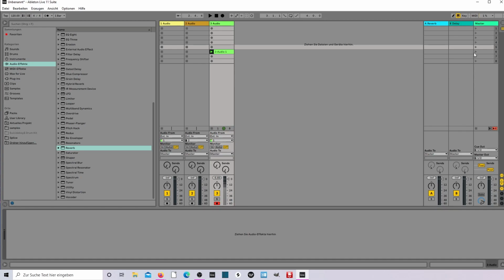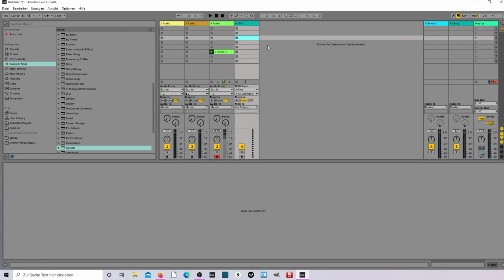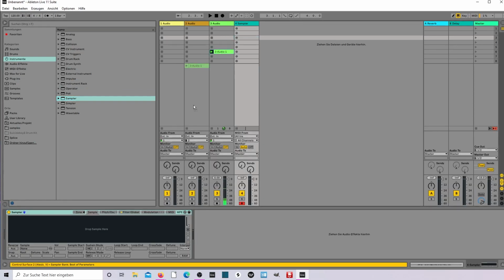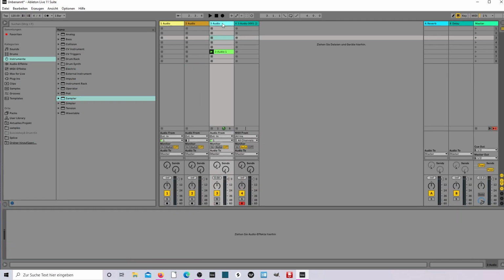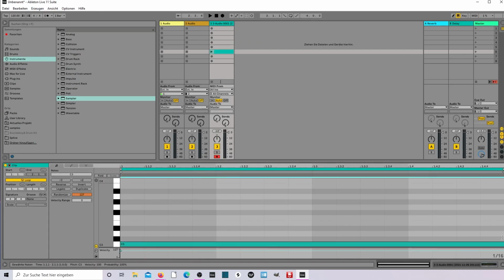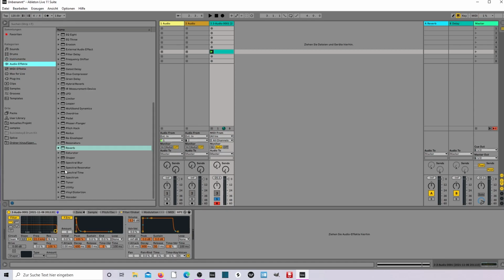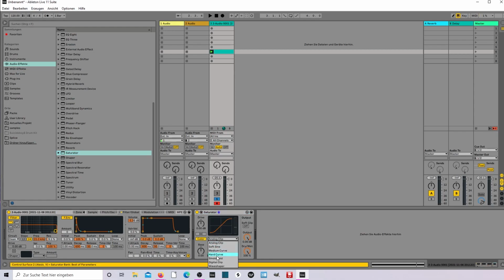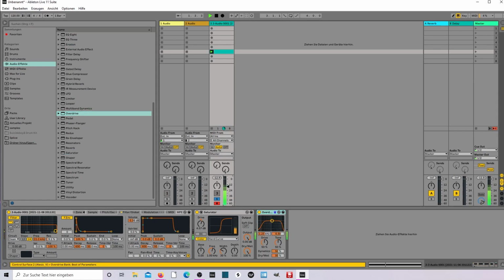Ableton Tips under 2 Minutes : MONSTER VOCAL / Ableton Live Tutorial Beginner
Today I show you in this tutorial how to create a monster vocal effect  in ableton live 11 . The video is again intended for beginners .
Feel free to put more effects on this sound !